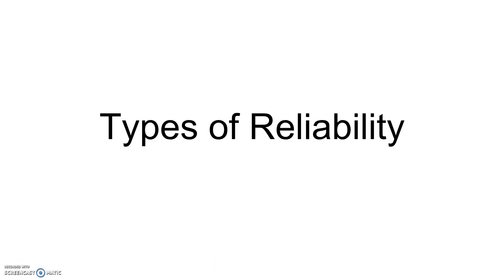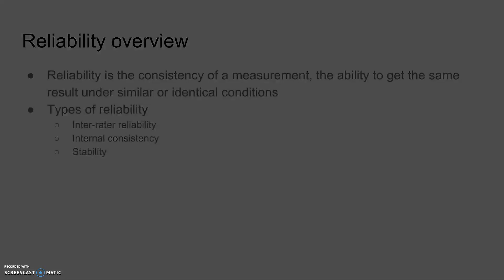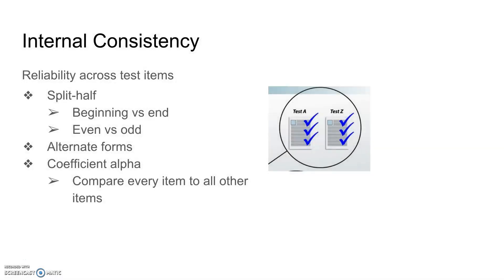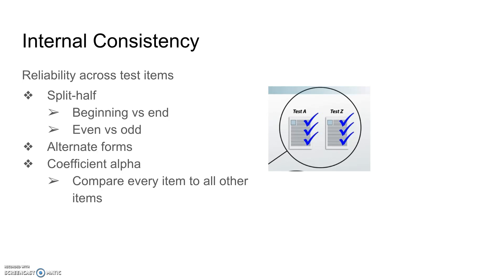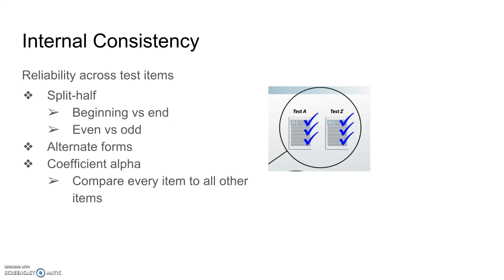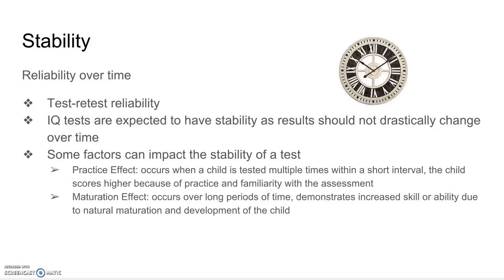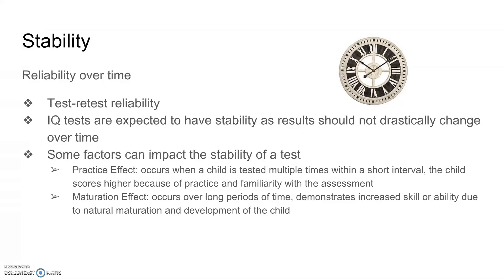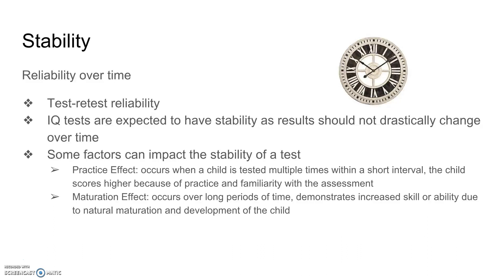Types of Reliability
This video discusses the three types of reliability.